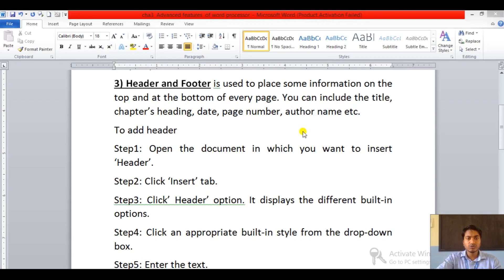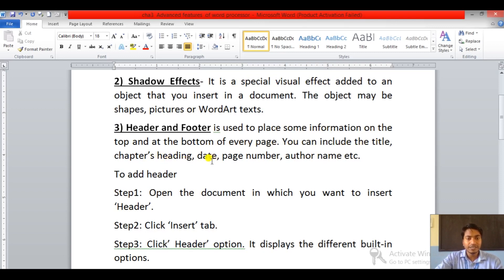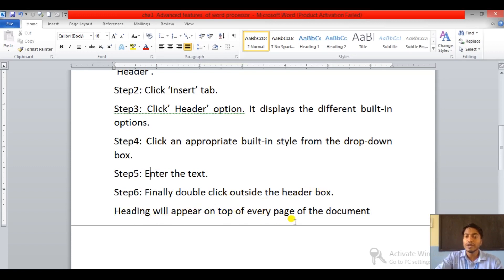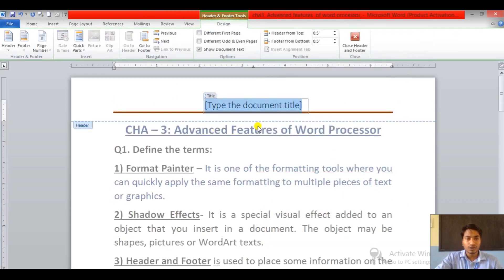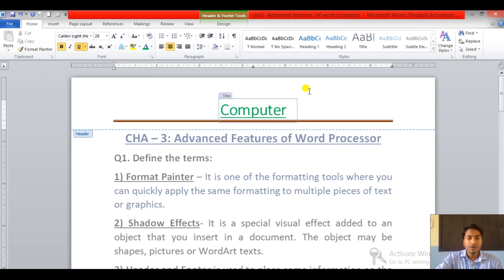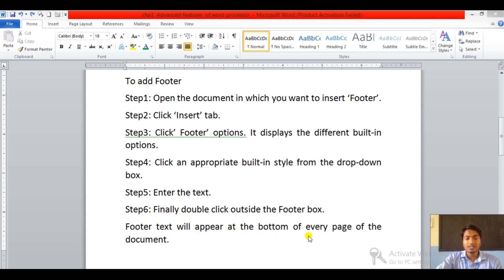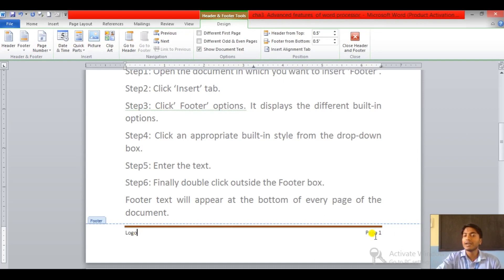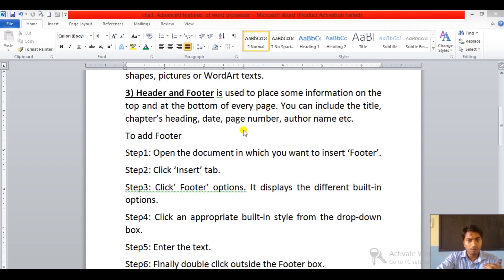Std - 5 : ||Computer|| Cha - 3 |Advanced Feature of Word Processor| Part 3